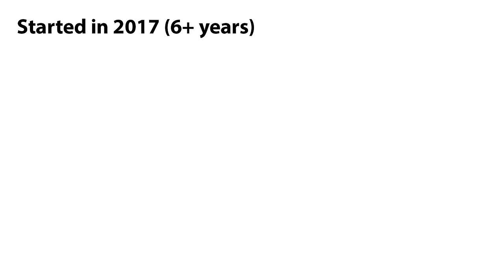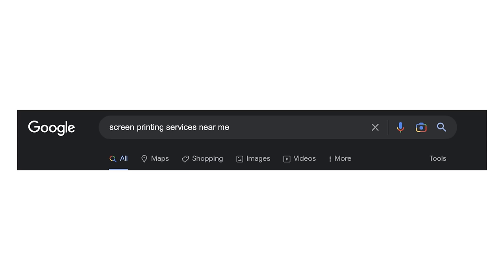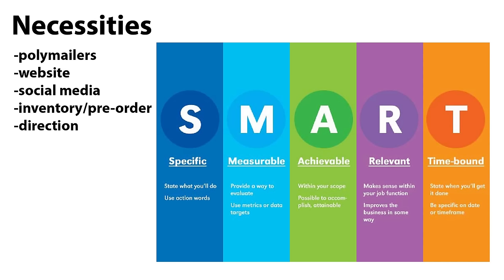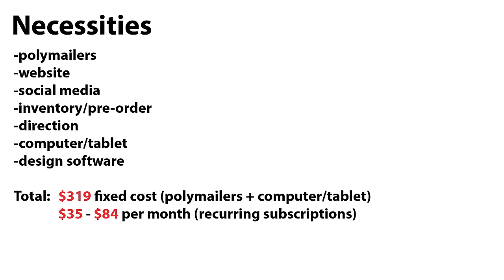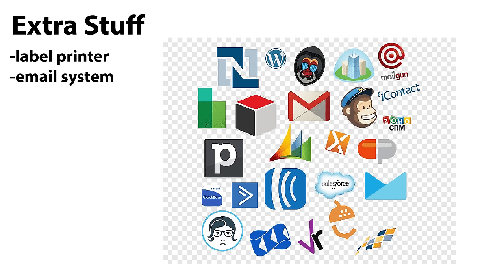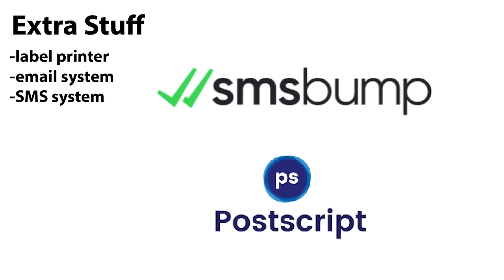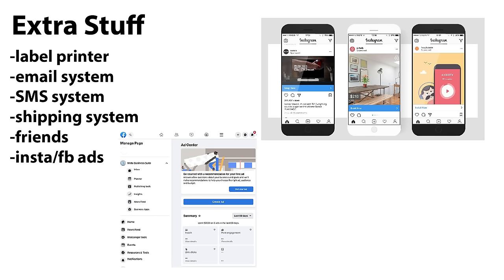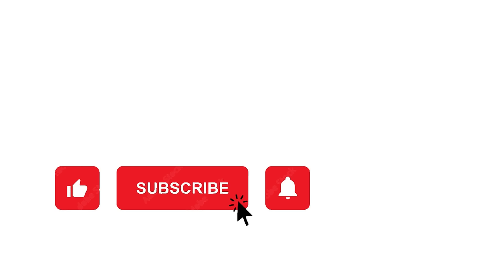Realistic Cost Of Starting A Clothing Brand 2024 (It’s not $0)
In this video I go over how much money it realistically costs to start a competitive clothing brand in 2023, as well as including some extra stuff.